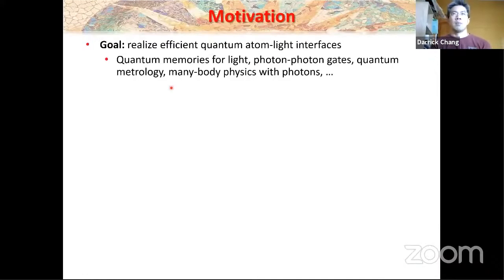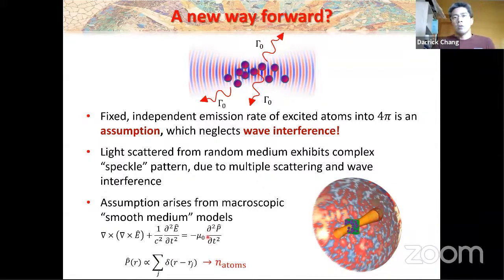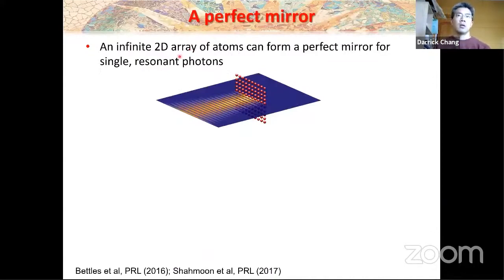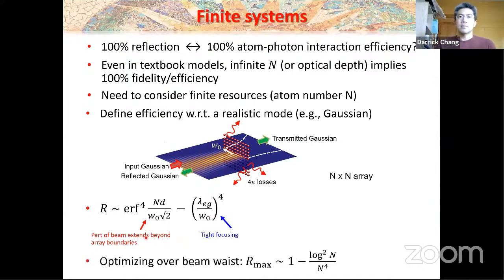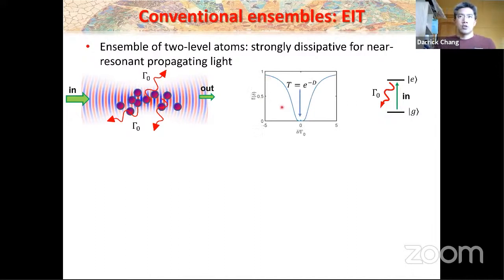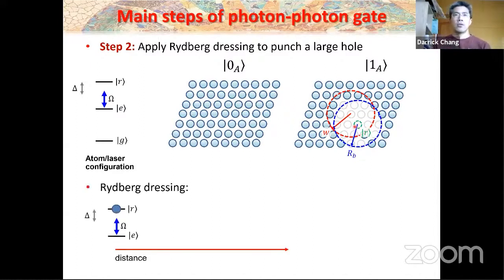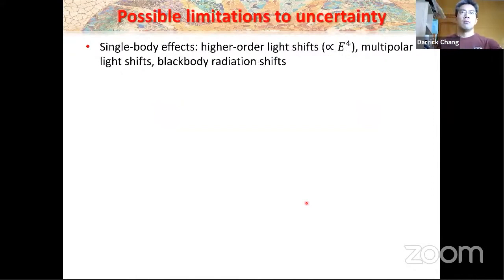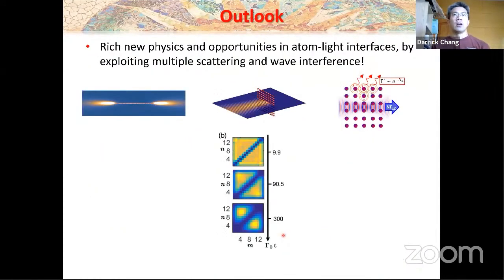Quantum optics using atomic arrays (Darrick Chang)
TWINNING IN NON-GAUSSIAN PHYSICS FOR QUANTUM TECHNOLOGY

Part 15
Darrick Chang: Quantum optics using atomic arrays

Recorded on May 20, 2021 (online webinar).

This project has received funding from the European Union’s Horizon 2020 Research and Innovation Programme under the Grant Agreement No 951737.

Questions? Simply ask!